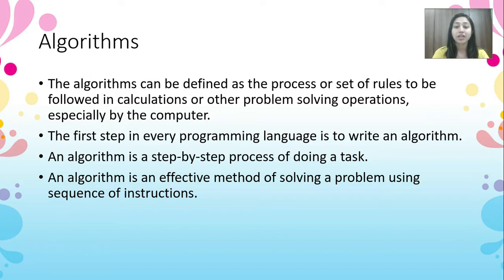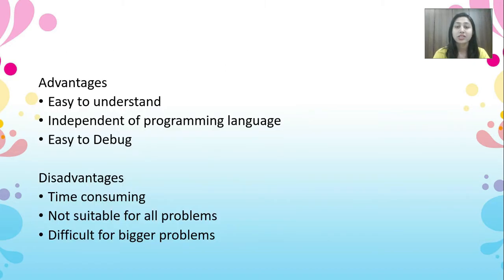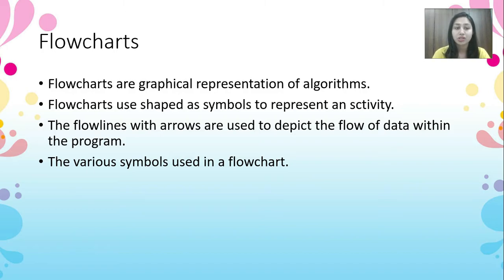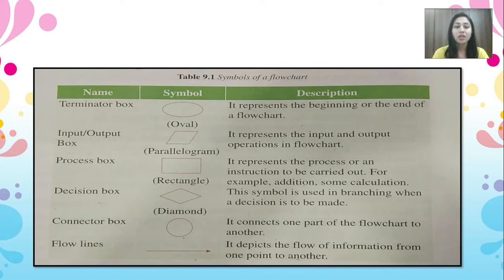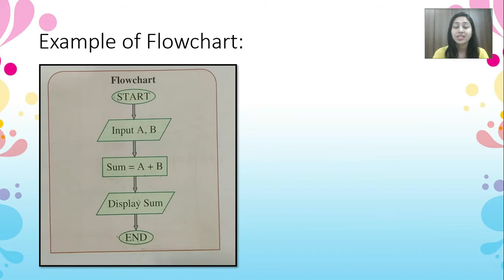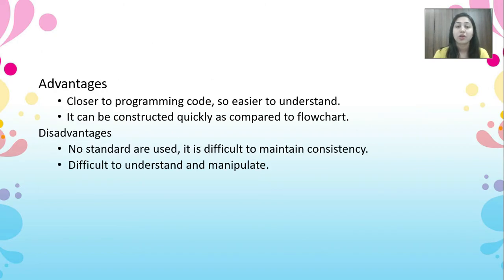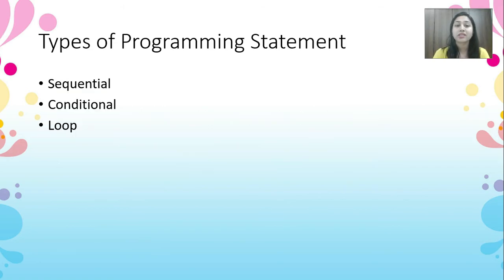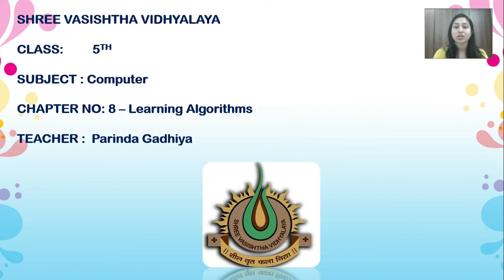Class 5 Subject – Computer Topic - L:8 Learning Algorithms Teacher - Parinda Gadhiya